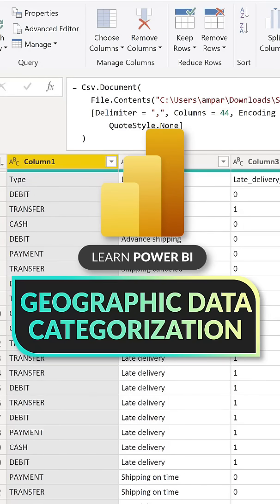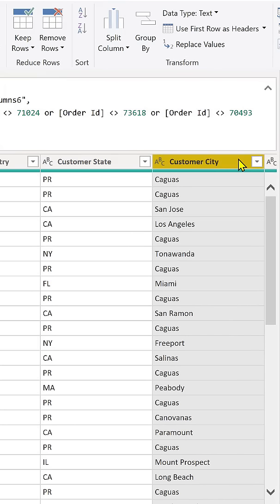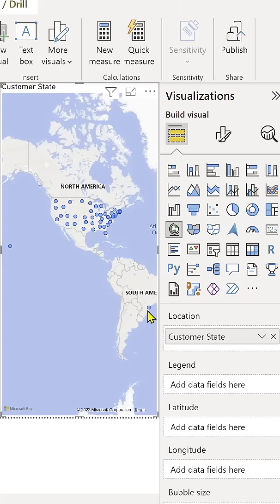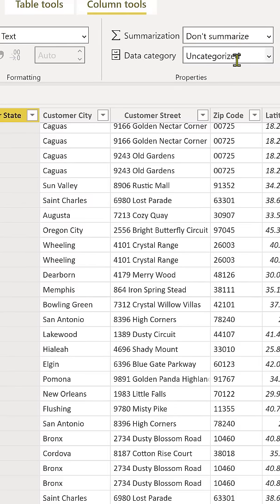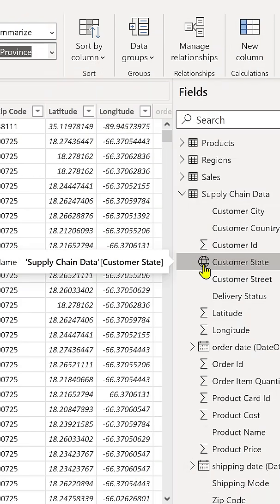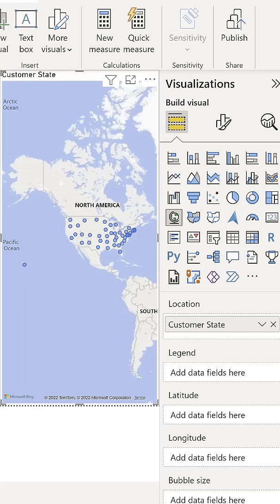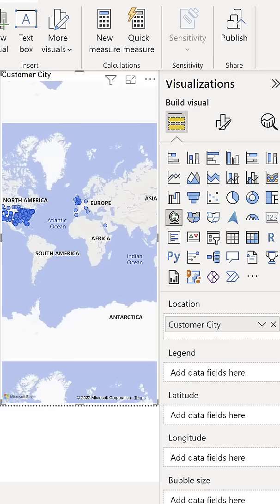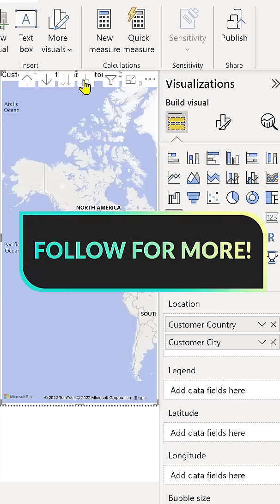Learn Power BI: How to Categorize Geographic Data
Are you learning Power BI? You'll want to get your head the way Power BI imports and categorizes data.

In this video, we'll walk you through an example of what happens when we important Geographic data.

Power BI takes its best shot at categorizing the data, but it's not always perfect.

Luckily, we have the option to set categories manually, which helps Power BI accurately store and display your information.

Happy Learning!